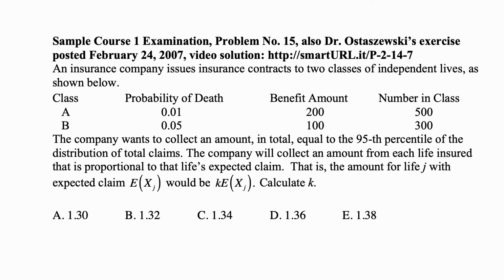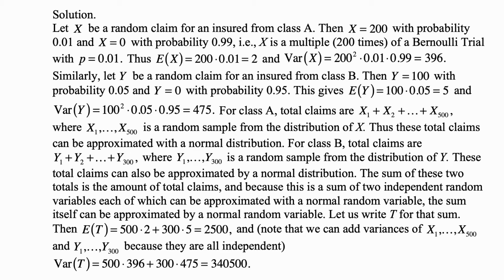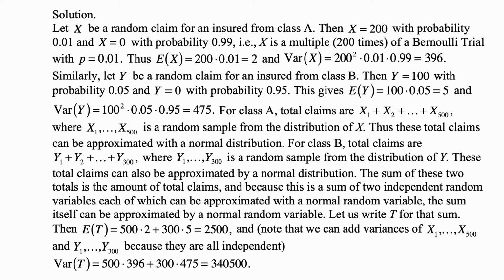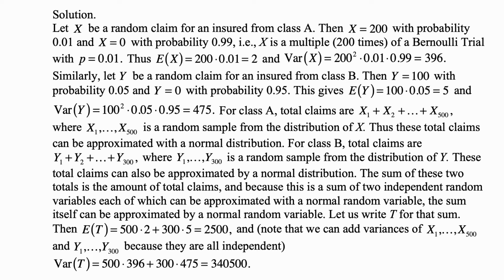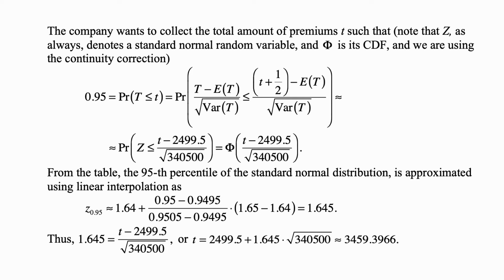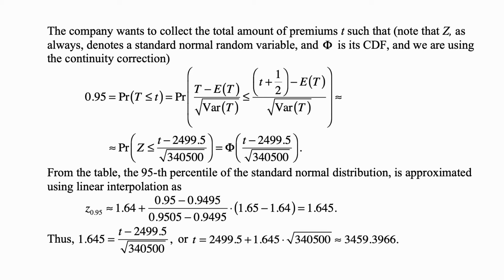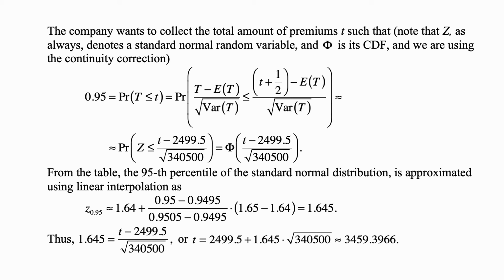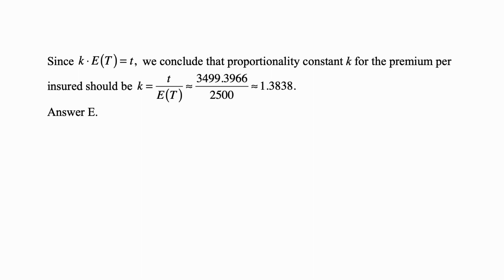Exam P exercise for April 4, 2017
Exam P exercise for April 4, 2017, Sample Course 1 Examination, Problem No. 15, also Dr. Ostaszewski’s exercise posted February 24, 2007, video solution